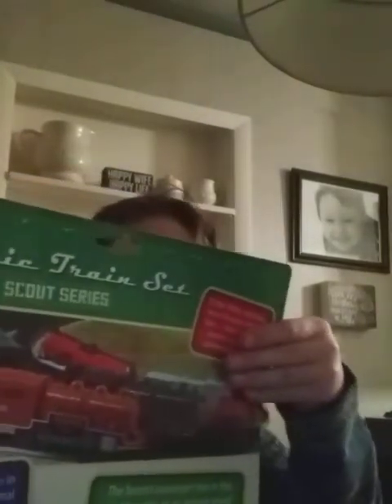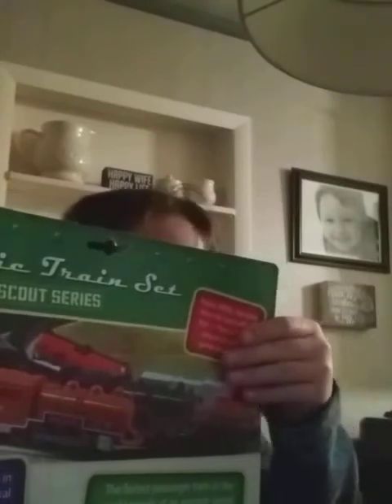same as always a neuro unboxing video